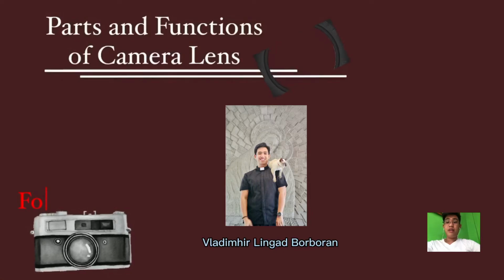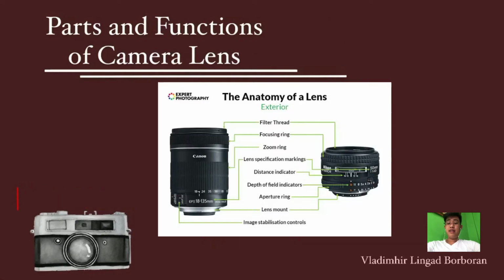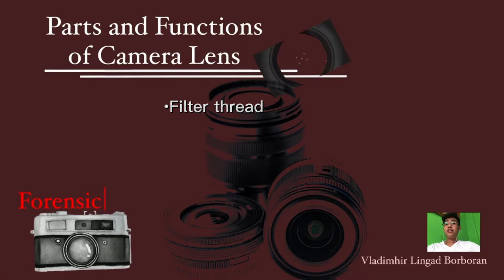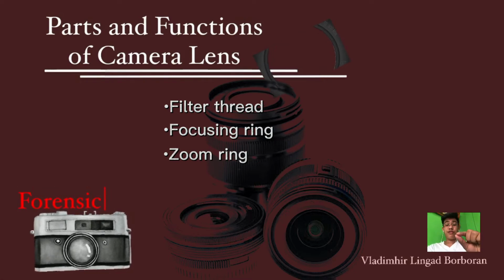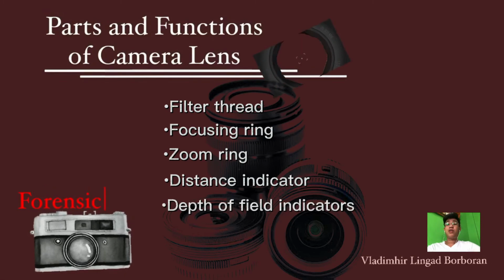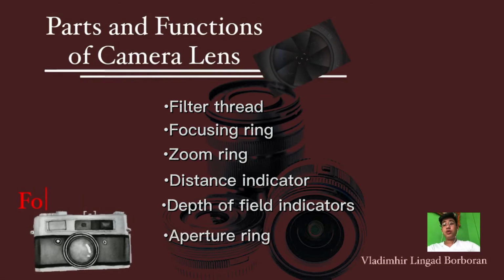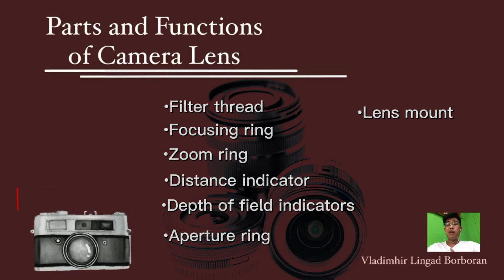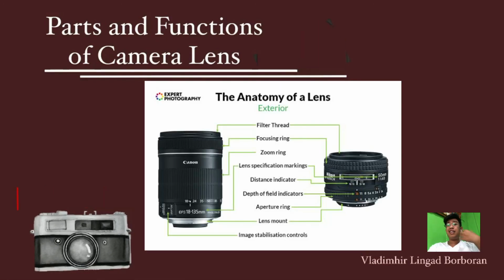March 19, 2021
Parts and functions of camera lens.